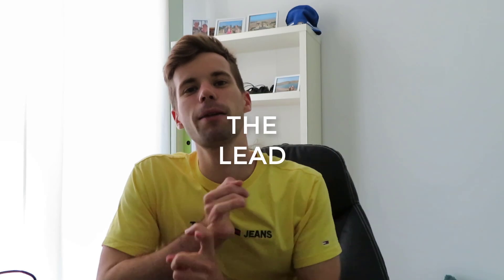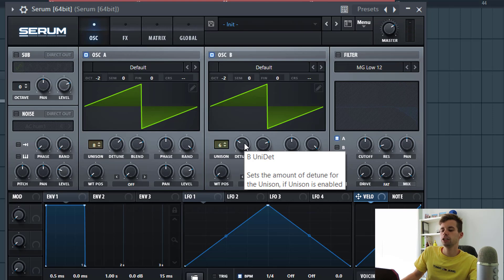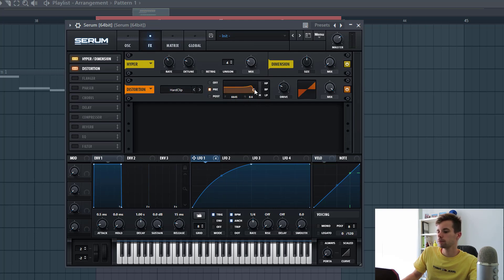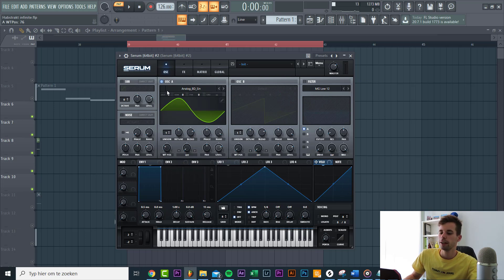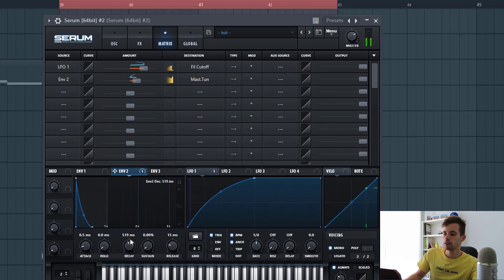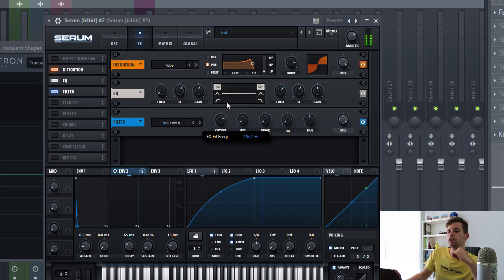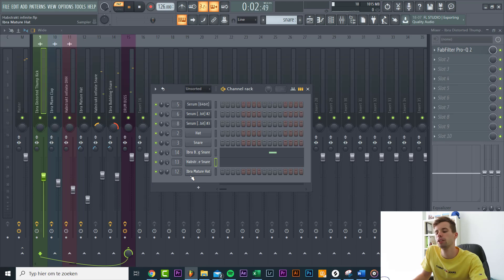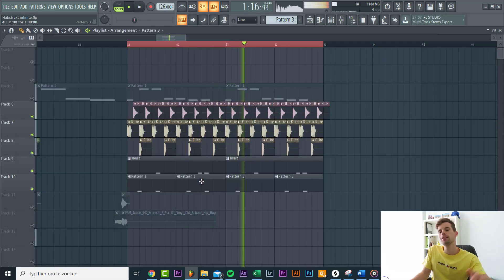How To Habstrakt Style Drop [Serum Tutorial]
In this Tutorial, I will show you How To Make the drop of Habstrakt - Infinite in FL Studio. We'll be remaking the bass house track from scratch. We'll be creating the Habstrakt bass in Serum, the Habstrakt Lead in Serum, and the Bass House drums like Habstrakt. We'll be remaking Habstrakt - Infinite in FL Studio.